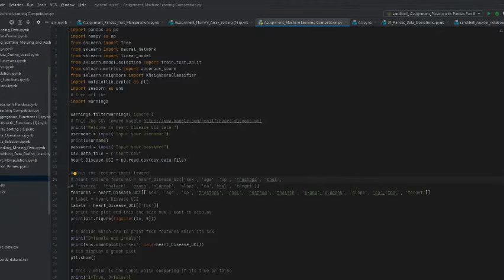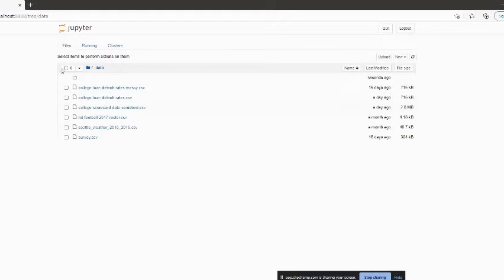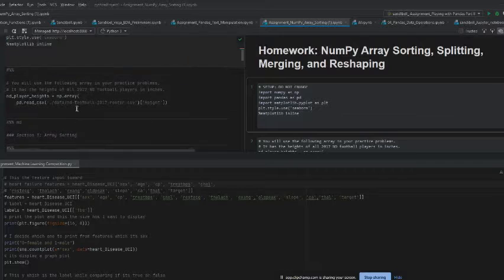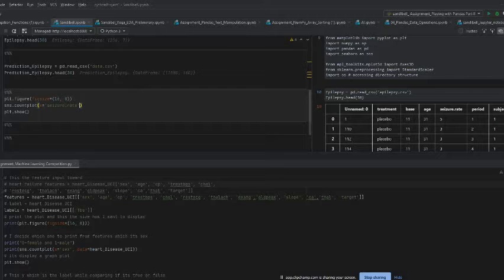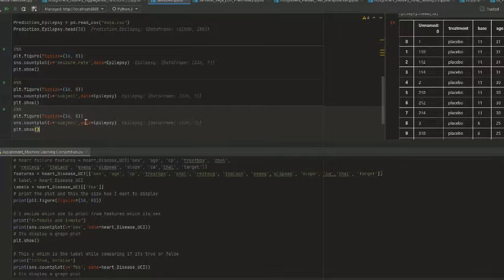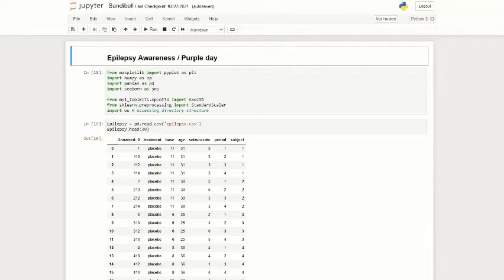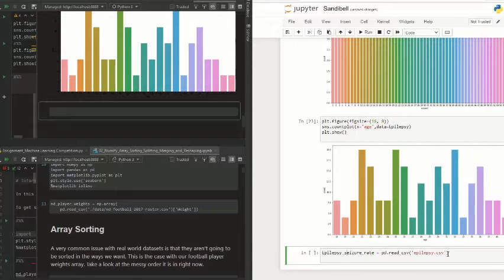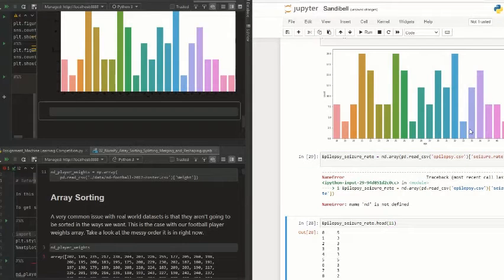5 secrets to mastering Jupyter Notebook graphs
💜 Join us as we explore 5 secrets to mastering Jupyter Notebook graphs, with a special focus on Epilepsy Awareness in honor of Purple Day!

In this video, I'll reveal powerful techniques to create stunning and insightful visualizations using Jupyter Notebook. We'll work with a real dataset on epilepsy, and I'll show you how to:

Install: pip install Jupyter Notebook

What You'll Learn:
✅ Load and Explore Data: Learn how to import and inspect datasets using pandas.
✅ Basic Plotting with Matplotlib: Create simple yet effective plots to visualize your data.
✅ Advanced Seaborn Techniques: Use Seaborn to enhance your visualizations with advanced statistical plots.
✅ Data Preprocessing: Prepare your data for visualization with StandardScaler and other preprocessing techniques.

We'll use libraries like Matplotlib, Seaborn, NumPy, and Pandas to create impactful visualizations that can help raise awareness about epilepsy. By the end of this video, you'll have the skills to create professional-grade graphs in Jupyter Notebook.

📊 Visualize and understand the data to spread awareness about epilepsy and support Purple Day!